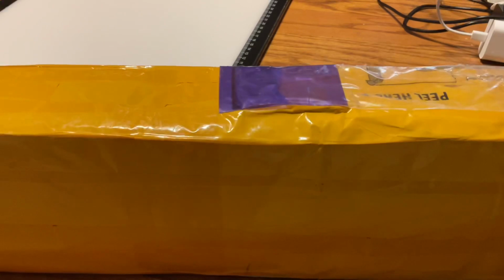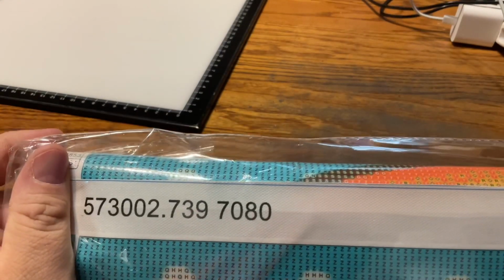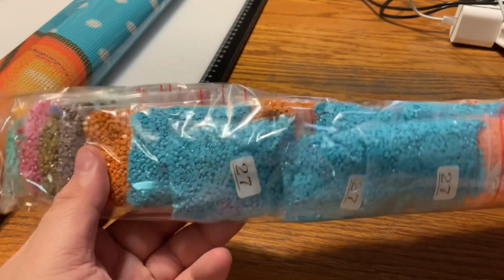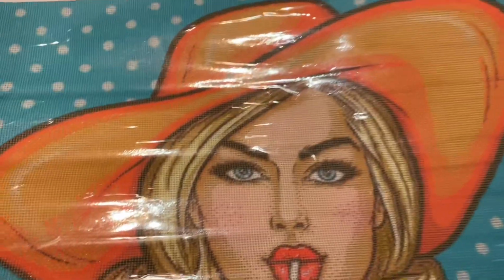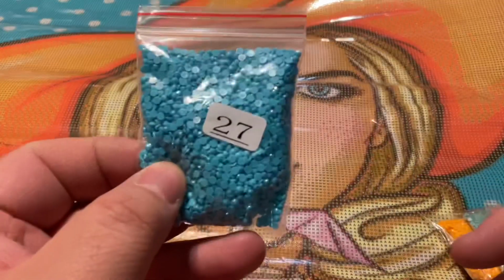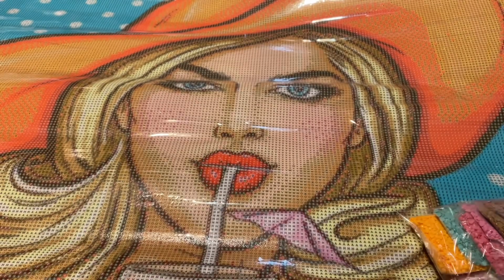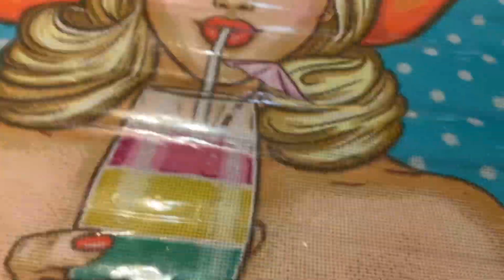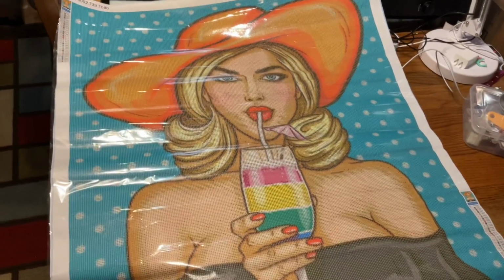UNBOXING - DIYChoose - Custom Diamond Painting - Gorgeous Pop Art 👏🏼❤️👏🏼❤️👏🏼❤️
My Uniquely Yours Down Under Code - save 10 % on every order
chriskolasa

Chris & Angies Facebook Group - plead answer questions to be approved